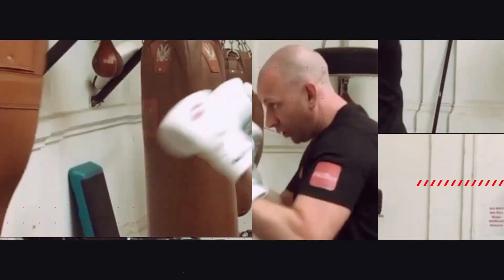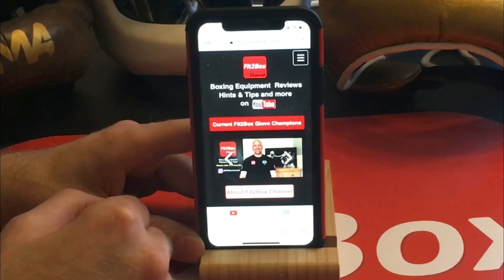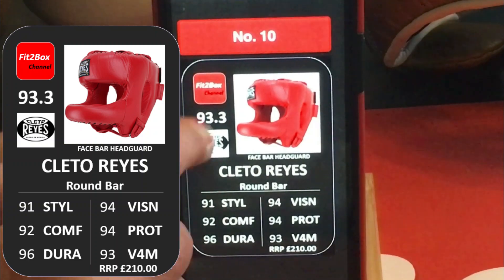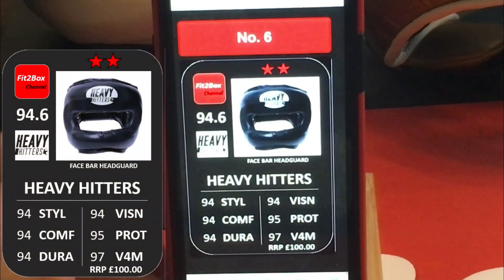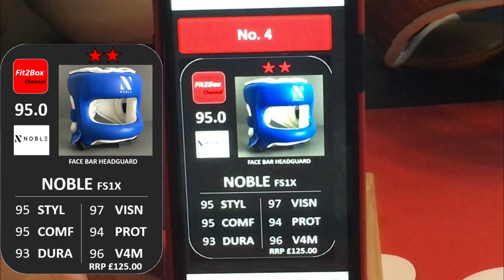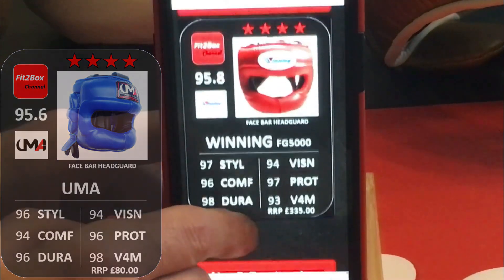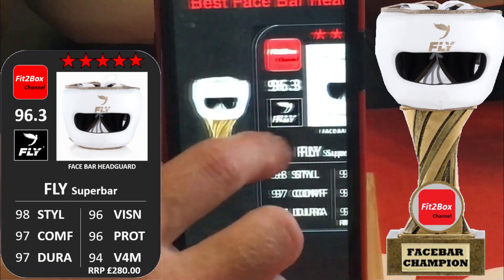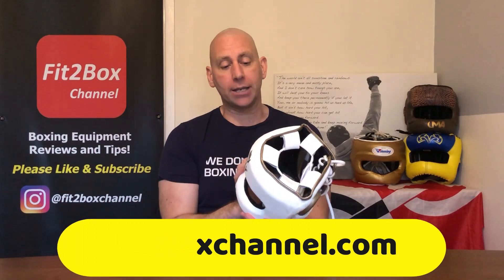TOP 10 BOXING FACEBAR HEADGUARDS 2021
Boxing headguards Fit2box rated and ranked
facebar / face savers / bar headguards
for use in boxing and MMA training and sparring

Boxing Gloves
Boxing Boots
Boxing Headguards